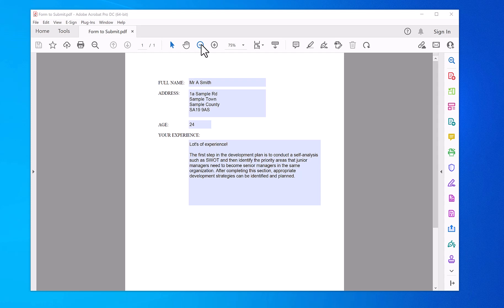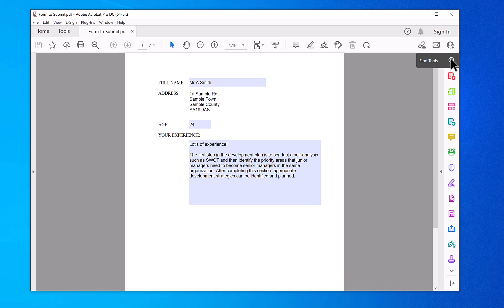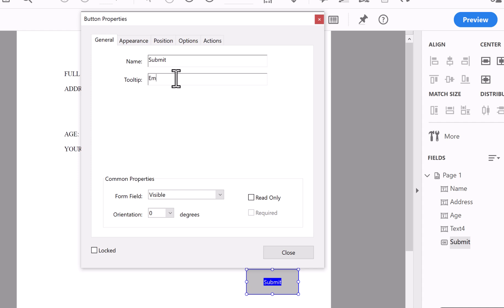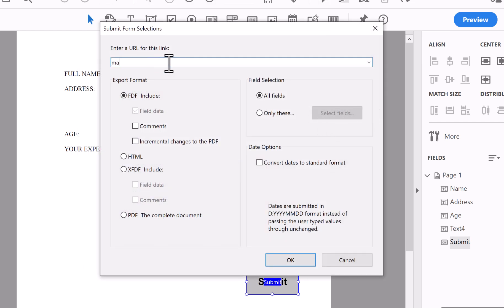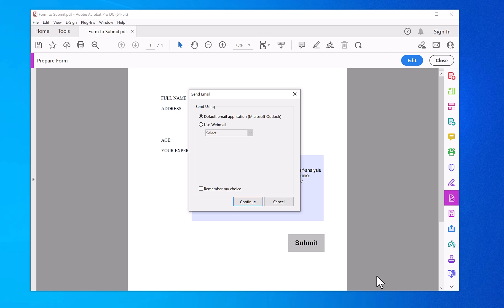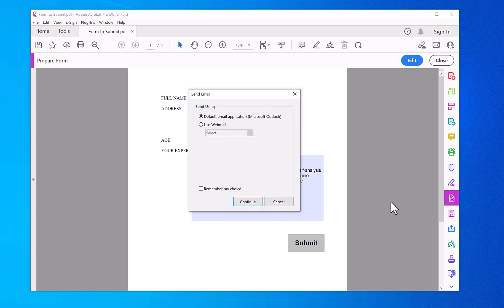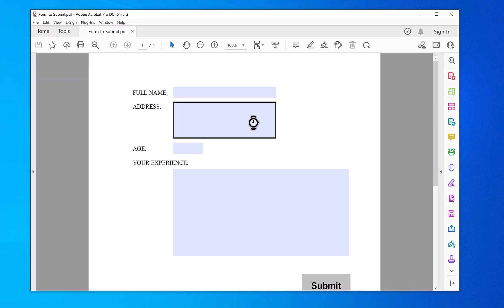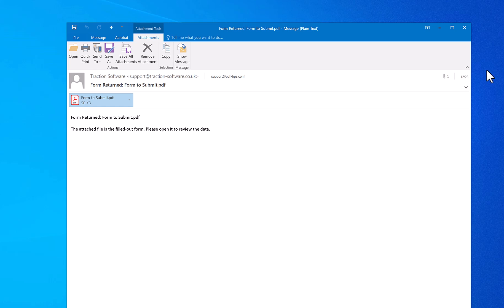How to add an email submit button to a Fillable PDF Form in Adobe Acrobat Pro DC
In his video, I will show you how to add an email submit button to a PDF. With this method, we will show you a step-by-step guide on adding an email submit button to a PDF so you can distribute it to clients, colleagues etc online on a website or via email.

If you want to improve your office efficiency or add an email submit button to your PDFs, this video is for you!  After watching this video, you can effortlessly add an email submit button to your documents!

Step-by-step instructions:-

1. Make sure Adobe Acrobat Pro full version is installed
2. Open the source PDF in Adobe Acrobat
3. Click Find Tools don't the Right-hand Bar
4. Look for "Prepare Form" in the Tools menu or look for "Prepare Form" on the right-hand side of Adobe Acrobat
5. Click OK on any warning messages
6. In the Top forms toolbar click the 'OK' button
7. Add the button to the form wherever you require it e.g. at the bottom of the page.
8. Double-click on it to see the properties
9. Click the Options tab in the button properties and then add your button label, e.g., Submit.  note: this is how it will appear on the pdf
10. Click the Actions tab in the button properties, in the select action click on "Submit a Form" then click the Add.. button below
11. In the Submit Form Selections window click on the "PDF the complete document" radio button near the bottom
12. In enter a URL for this link: enter e.g. this is the address you want the form to be sent back to. i.e. you
13. Click the OK button in the Form Selections window
14. Click the Close and Preview Button in the top right to test your form and email submit
15. To save it to a new pdf click the File menu, Save As...

NOTE: Clear all your text before doing action 15 above and then send the pdf off to your clients/colleagues etc.